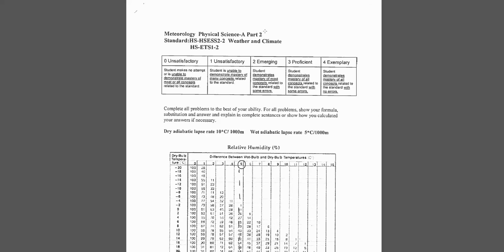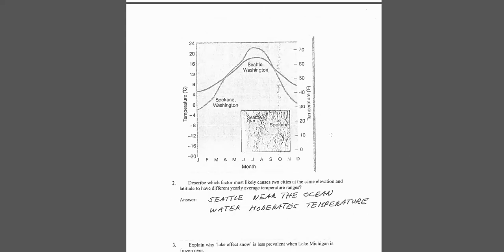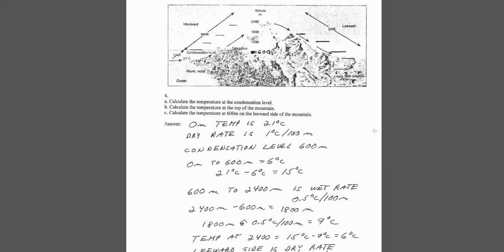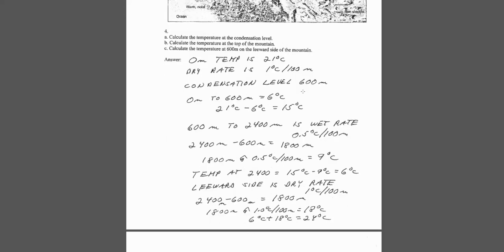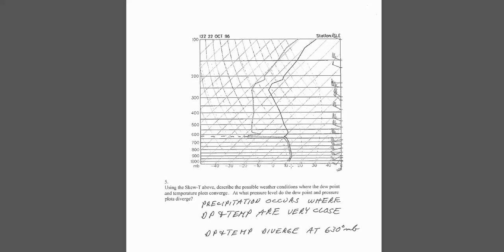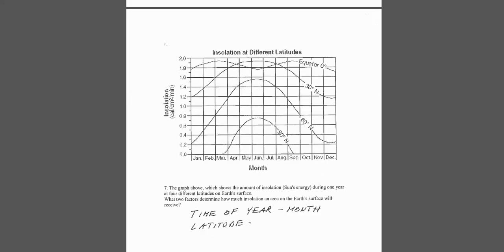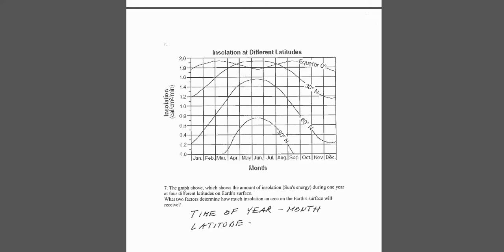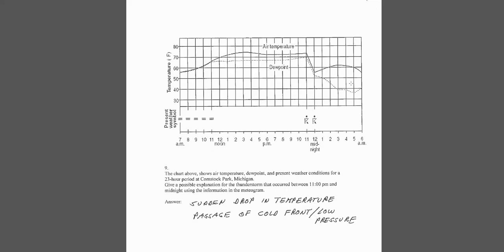Meteorology Review Part 2